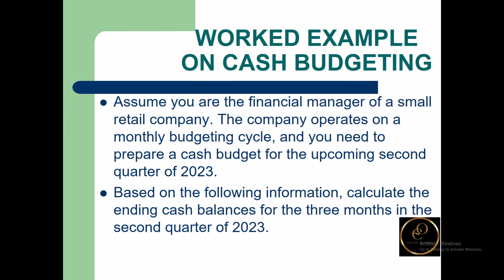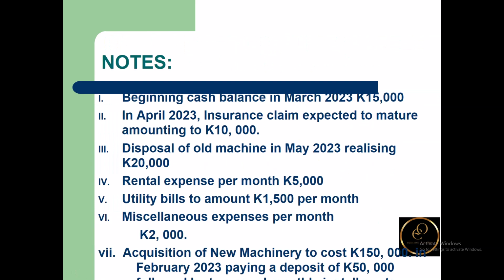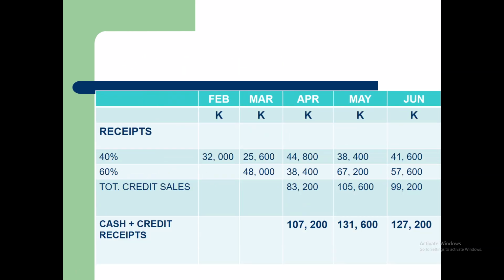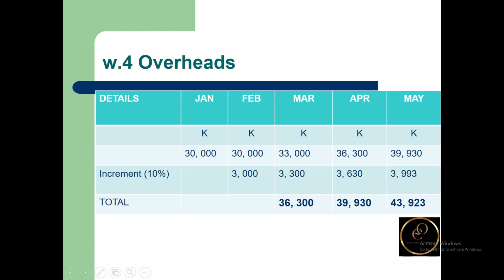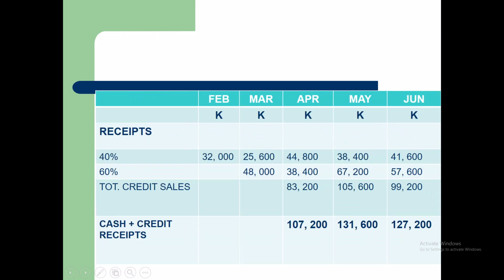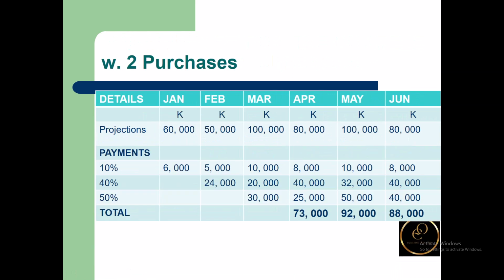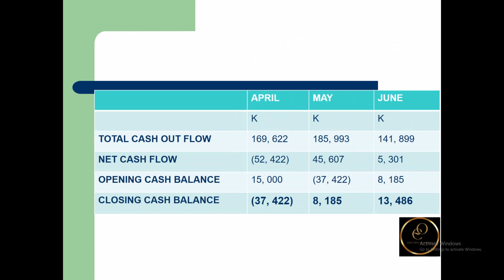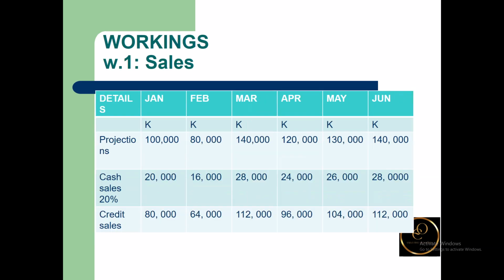COST AND MANAGEMENT ACCOUNTING CASH BUDGET PART 3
Typical worked out examination type of question. Showing the workings required to feed into the solutions. At this examination level of testing most of the workings take 50% of you allowable working time on a questions